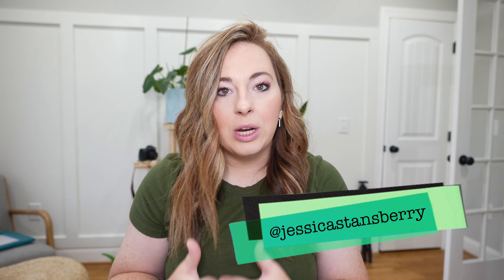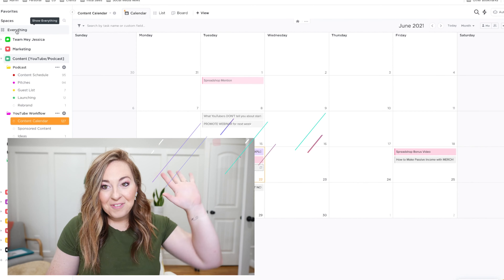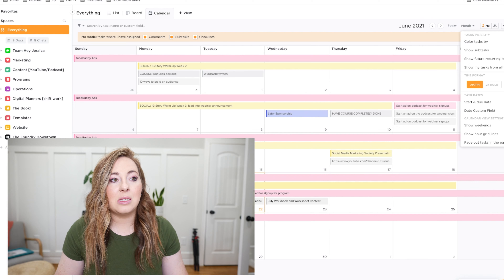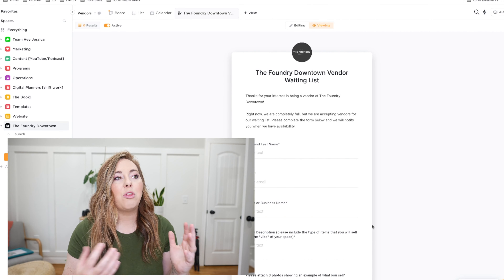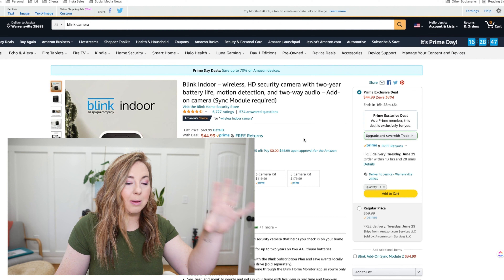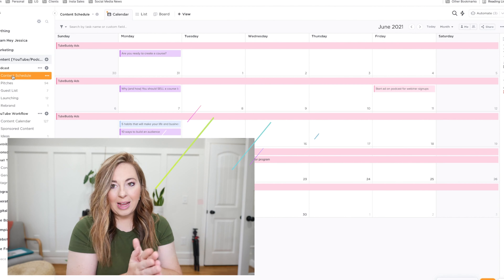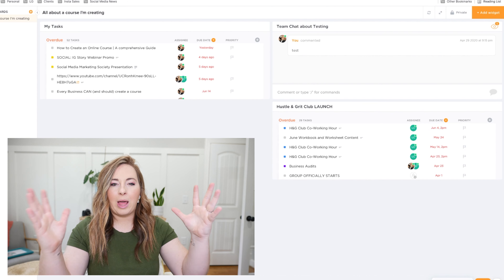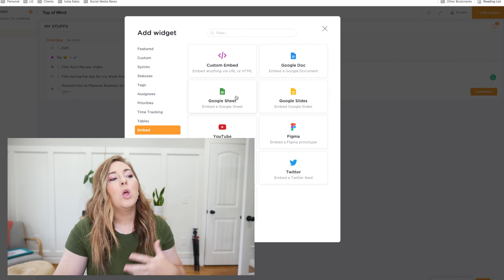ClickUp Features I'm LOVING right now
It's no secret that I love me some ClickUp and although I've taught you how to use clickup and clickup tutorials.

I've never really shared my favorite features of clickup. So, today, let's chat through my favorite features of ClickUp in 2021.